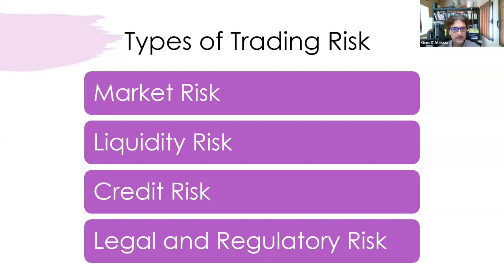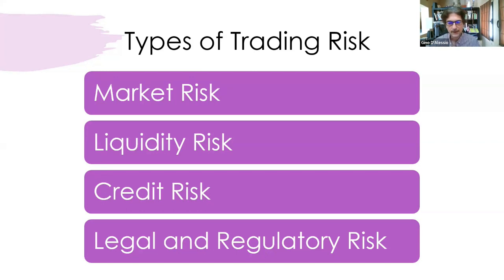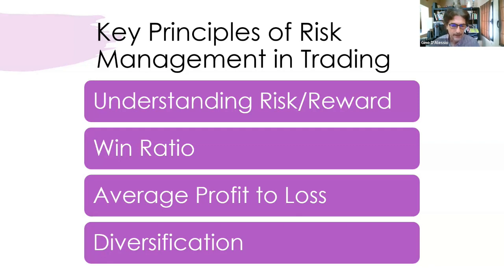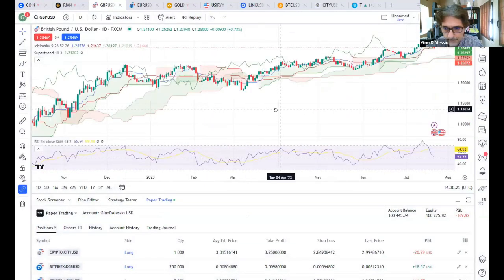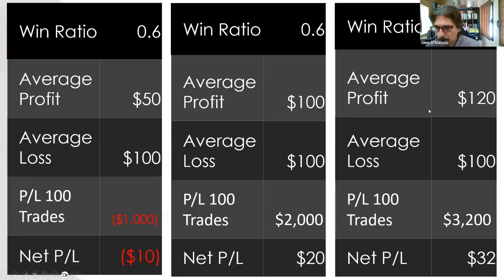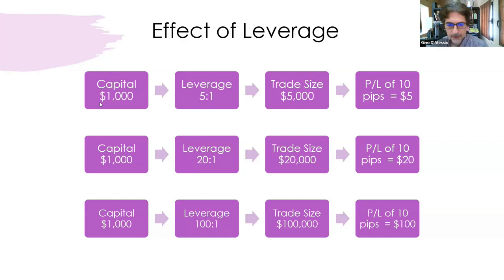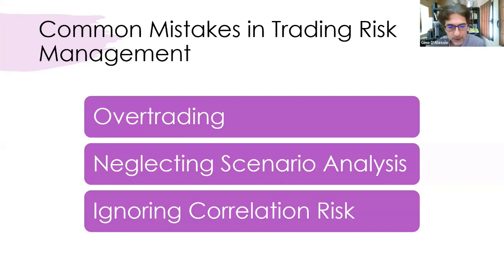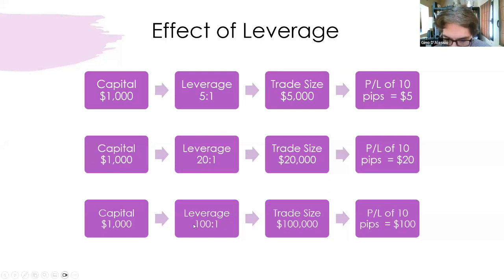Introduction and Types of Risk Management by Gino D Alessio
Gino D'Alessio introduces the concept of risk management in trading. He discusses the importance of understanding and defining risk management, highlighting the primary risk faced in trading, which is market risk. Additionally, he explains other relevant risks, such as liquidity risk, credit risk, and legal and regulatory risk. D'Alessio emphasizes the significance of maintaining an appropriate risk-to-reward ratio and the importance of diversification to reduce risk. He also emphasizes the necessity of setting hard stop losses and take profits to manage trades effectively.

- Gino D'Alessio presents an introduction to risk management in trading, emphasizing the need for understanding and defining risk management principles.
- Market risk is the primary risk in trading, and traders must consider potential losses when opening positions in financial assets.
- Diversification is crucial to reduce risk, and traders should be cautious of correlated assets to achieve true diversification.
- Setting hard stop losses and take profits is vital to manage trades effectively and ensure proper risk-to-reward ratios.